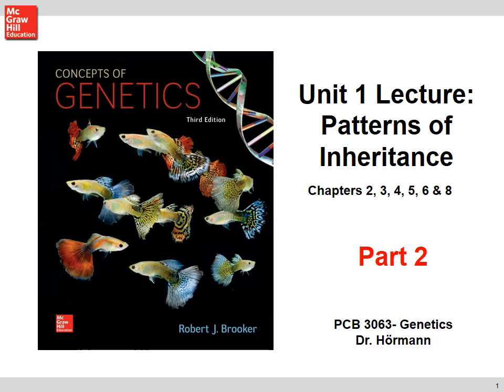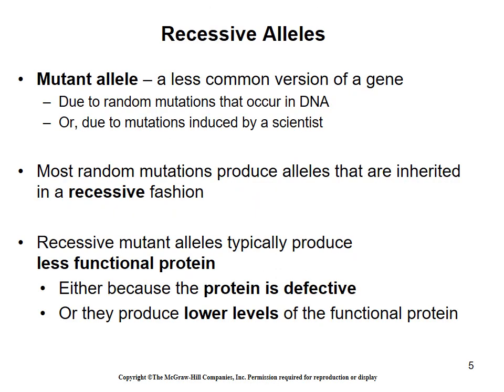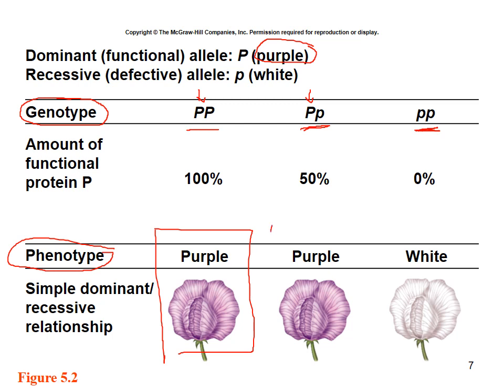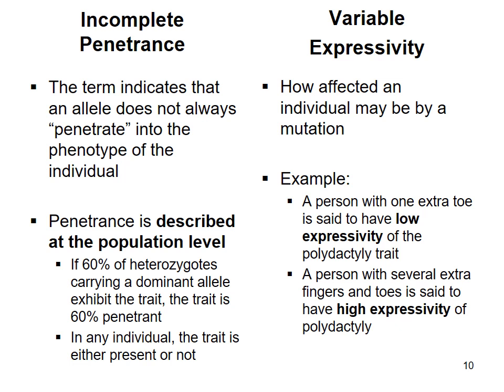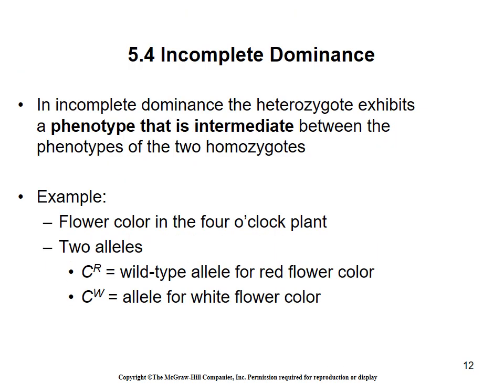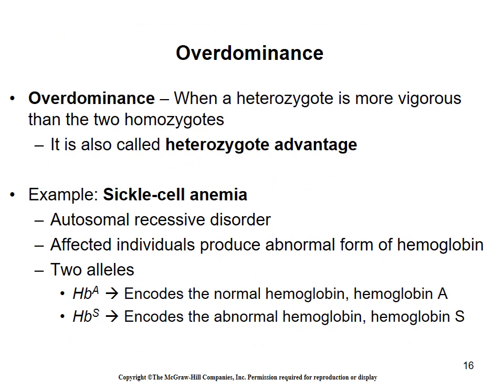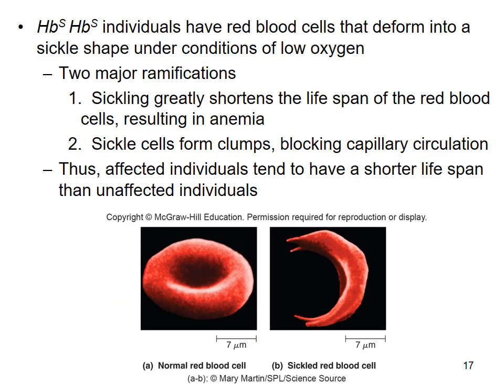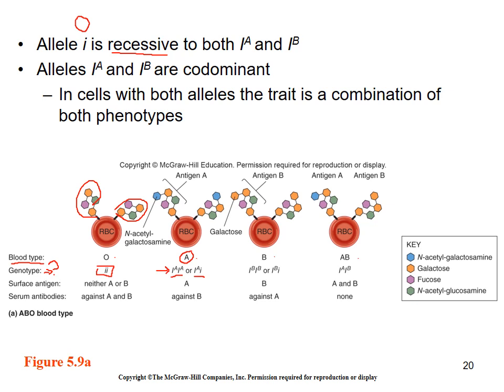(BC PCB 3063) Unit 1 Lecture Notes Part 2